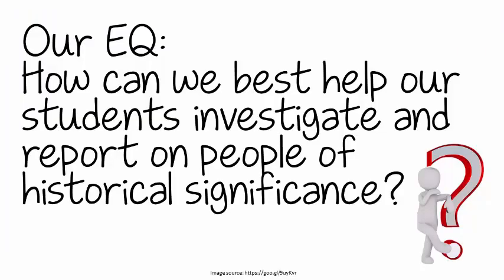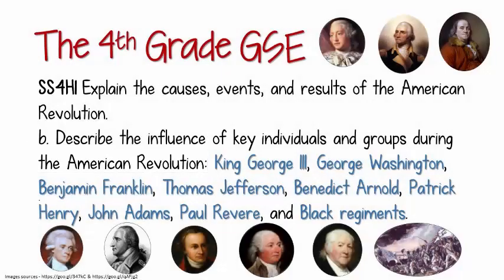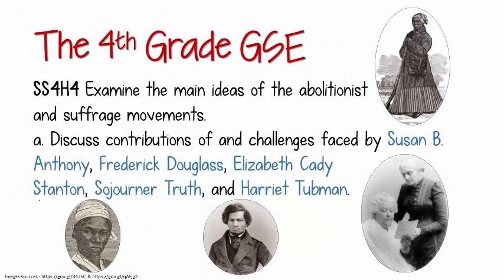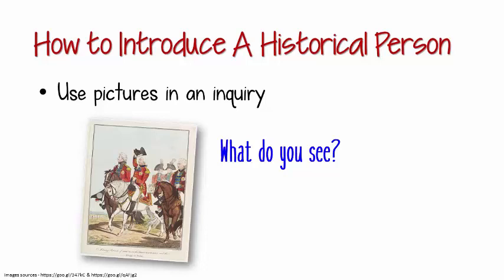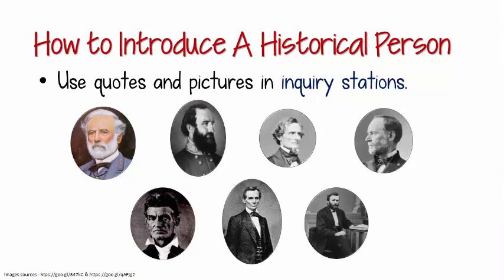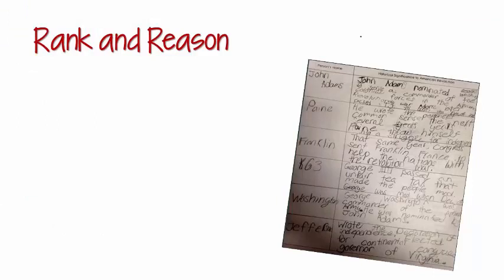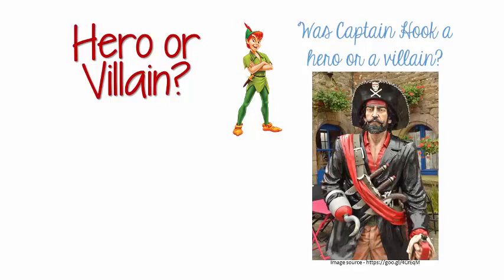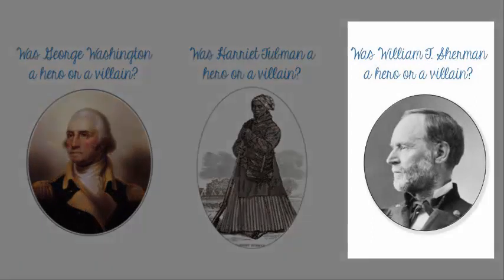Social Studies 4th Grade People of Historical Significance Instructional Activity Video